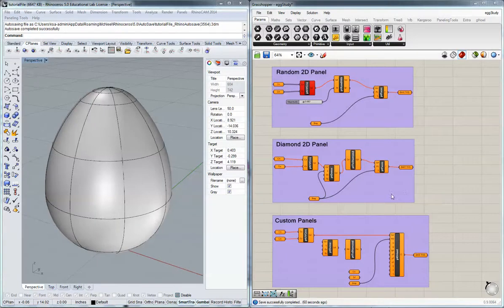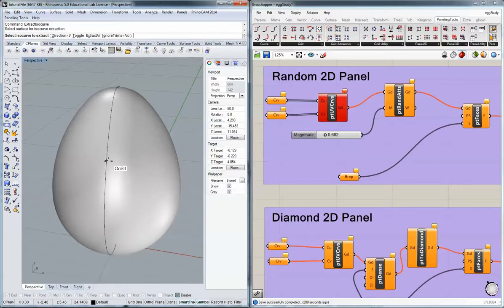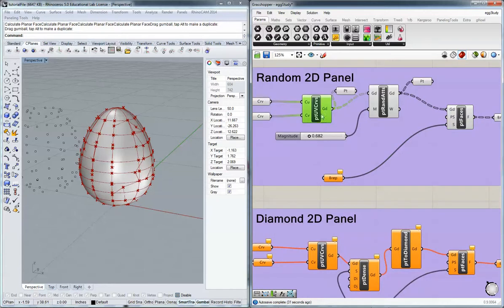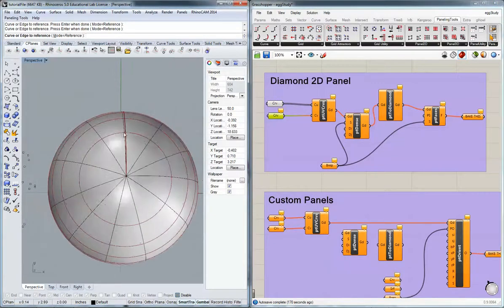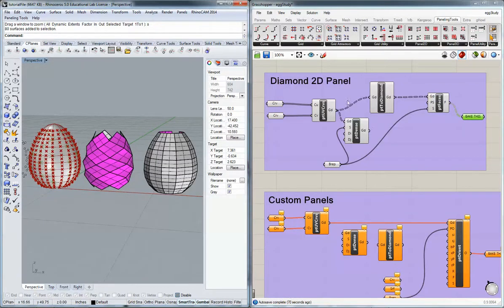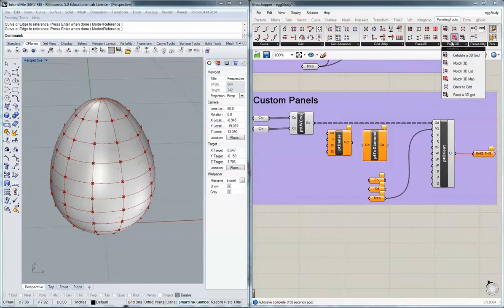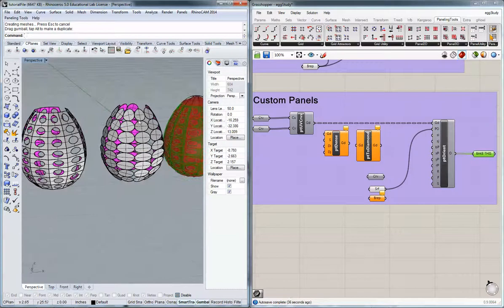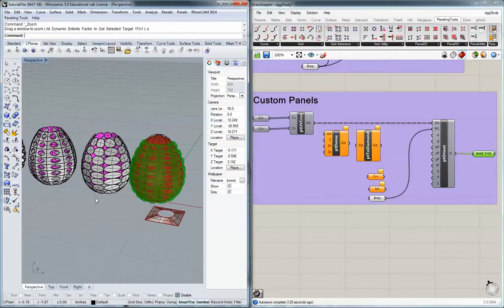ARCH5590 - LAB PRIMER: Paneling Tools